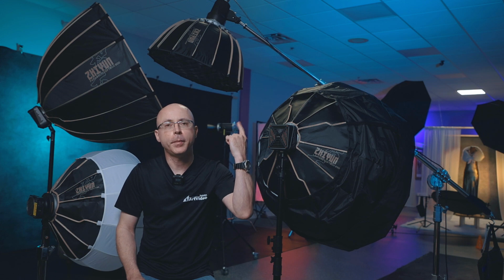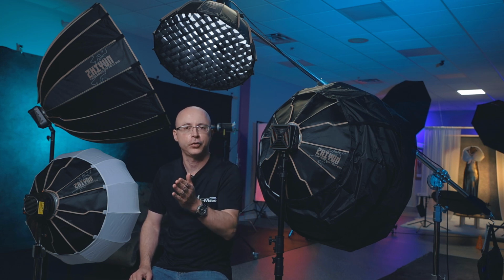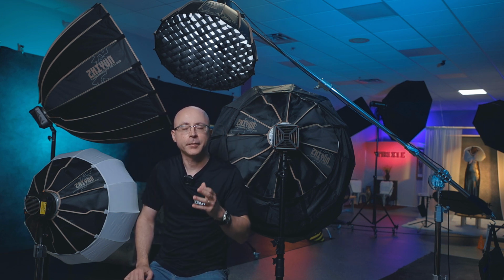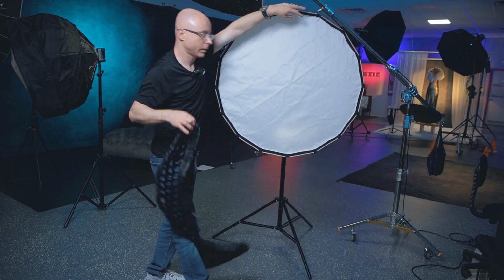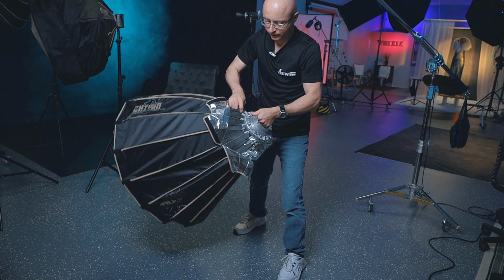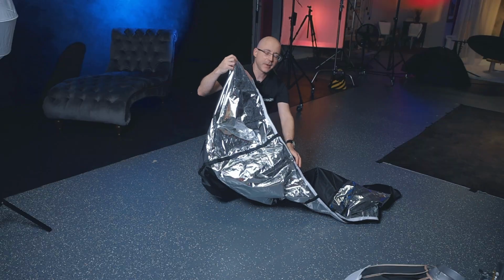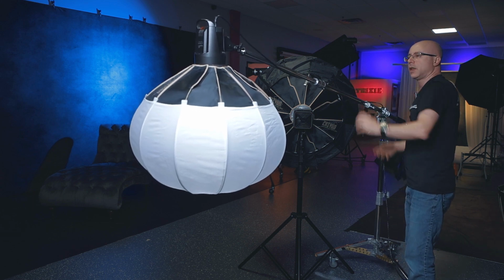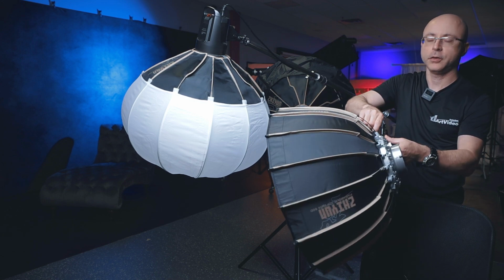Zhiyun Modifiers | Parabolic & Lantern Softboxes | EVERYTHING About Modifiers! 90D 60D 85D 65D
The reviews done at this channel are straight to the point, have a wealth of information, beyond the item itself, also sometimes a mix of tutorials regarding lighting, audio etc, EVEN some workshops mixed with the reviews themselves. These videos are extremely time consuming to make, and I hope you can learn much from the content I provide. Your subscription, like and sharing is very much appreciated!

Links: Amazon
Zhiyun 90D Parabolic Softbox
Zhiyun 65D Lantern Softbox
Zhiyun 85D Lantern Softbox

00:00 Intro
1:19 Introduction / Modifiers
3:24 The difference between parabolic and standard
8:21 90D Parabolic and Grids
10:00 Techniques in assembly and collapse of these Parabolic softboxes. Don't break them!
12:40 Setting up the Lantern Softboxes
16:05 Which one goes on a Boom, and how to properly balance a heavy Boom
17:15 Techniques in assembly and collapse the 60D Little Parabolic Softbox
19:19 The Modifiers in ACTION, with an actual subject in front
21:04 Outro (wait for it)